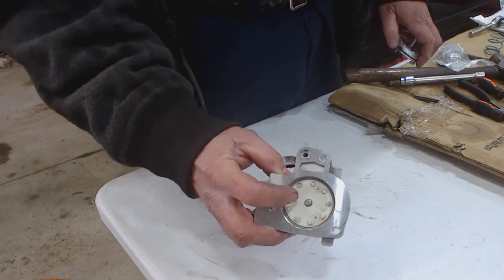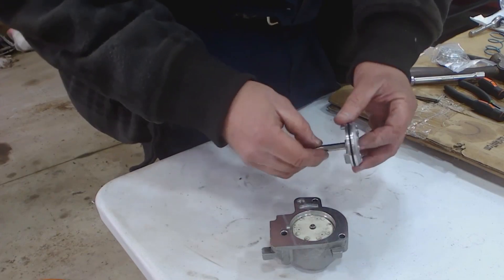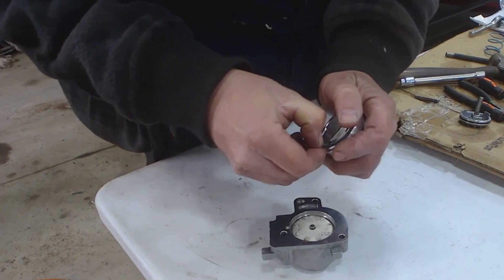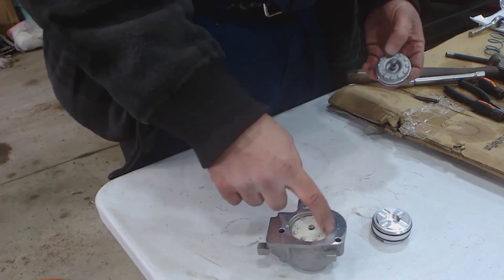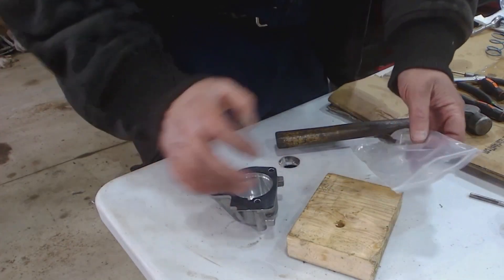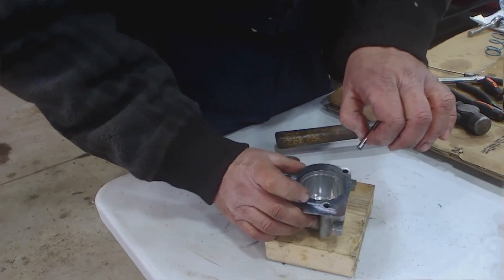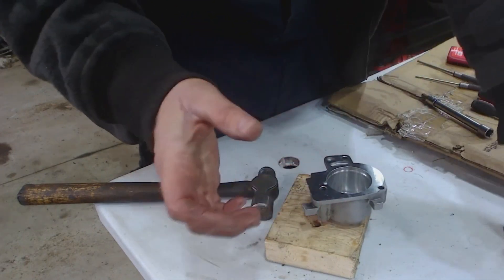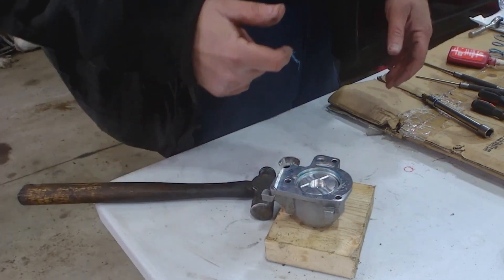How to install Pin-less Accumulator Pistons in your 4L60E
Just a quick video on how to perform this simple modification to your 4L60E. Problems with the 1-2 Accumulator are especially frequent so, if your 1-2 up-shift seems a little sluggish and then, goes in with a bang, this may be the solution.
*** PLEASE NOTE, AT 2:45, I MISSPOKE ... THE FORWARD ACCUMULATOR IS **NOT** A BLIND HOLE AND THE PINHOLE MUST BE PLUGGED ***

 Hope this helps and, if you want to see the entire rebuild process, look up Episode 5 in my "How to LS swap your BMW 650i" playlist!